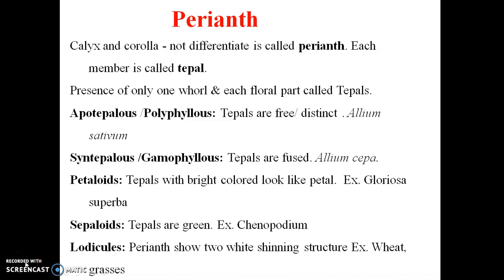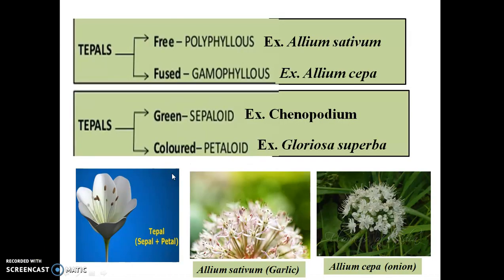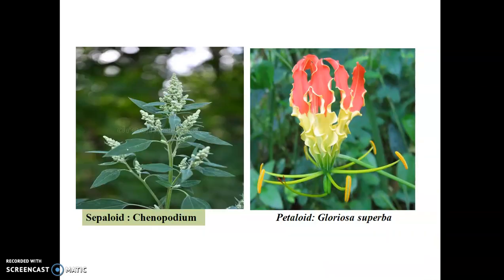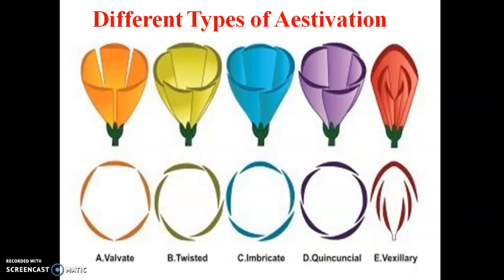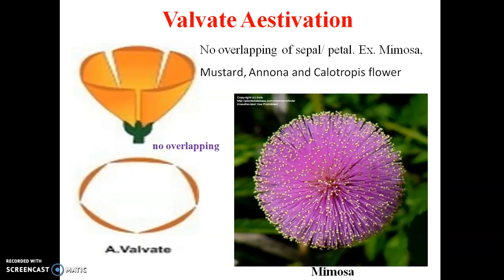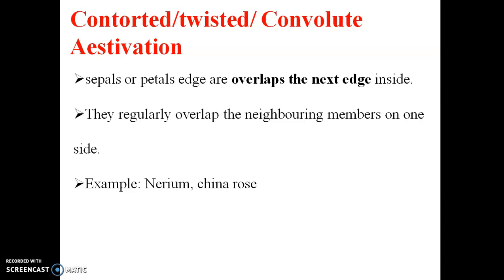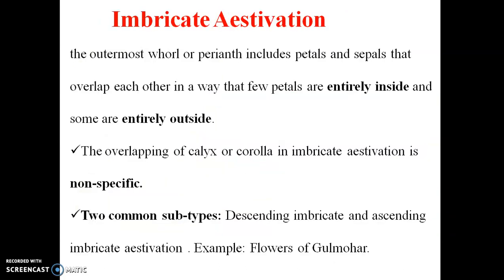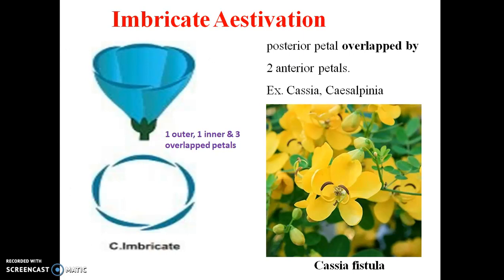Perianth and aestivation in Flower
12th, NEET, PMT, UG, PG